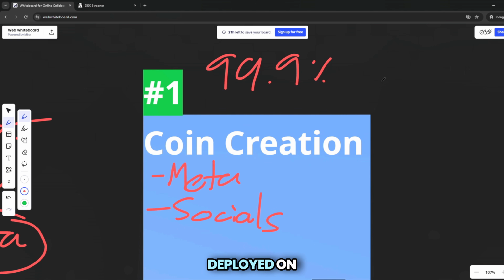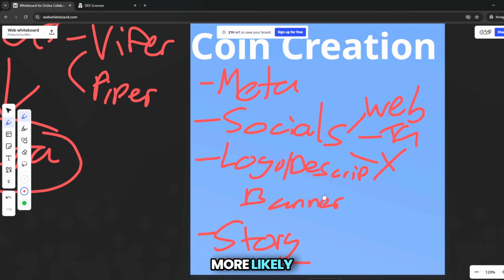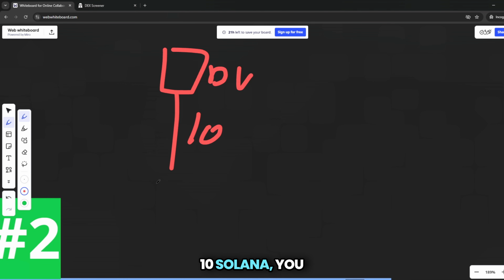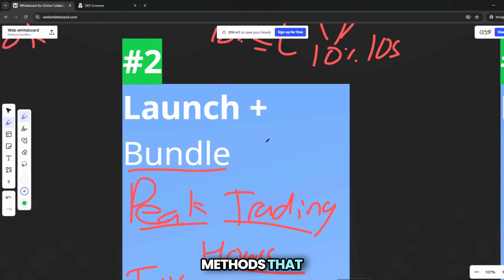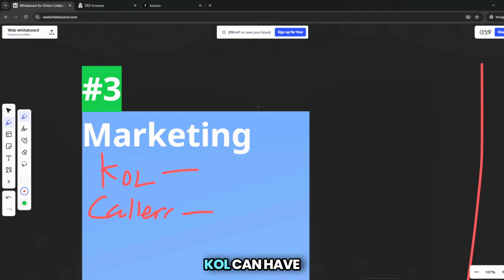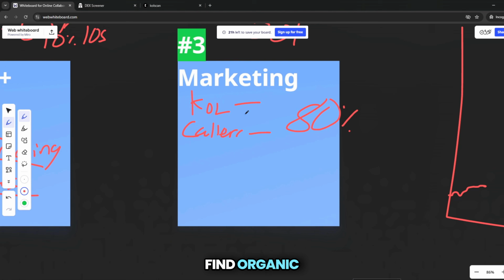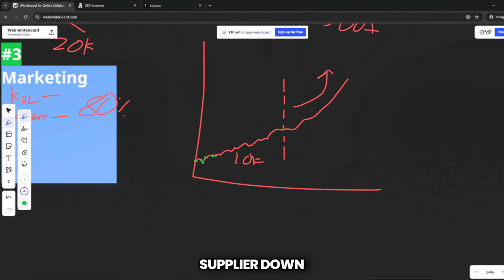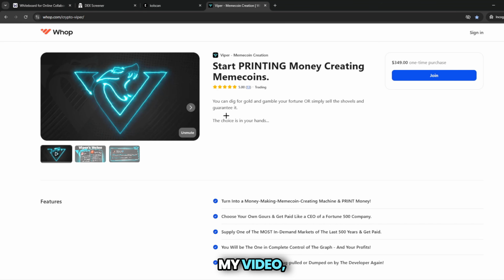How to Rug Pull Memecoins on Solana & Make 50 Sol Per Day (For Beginners)